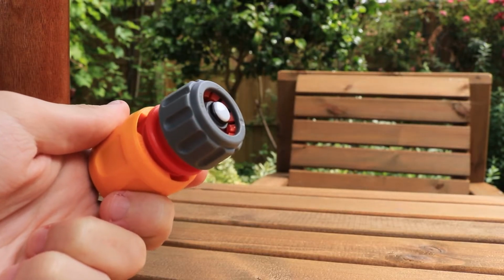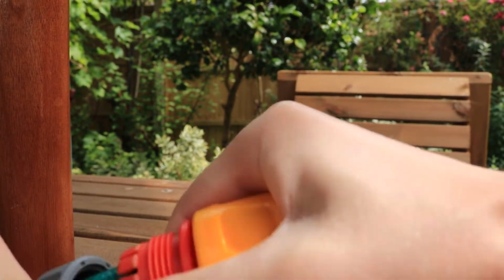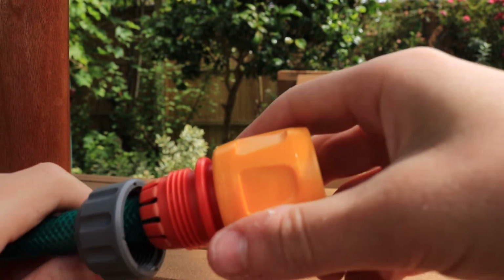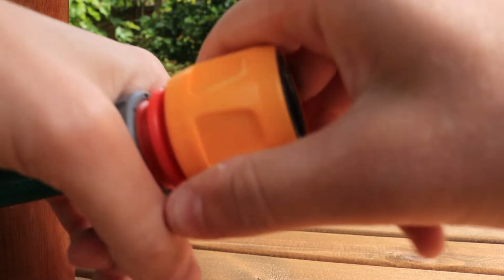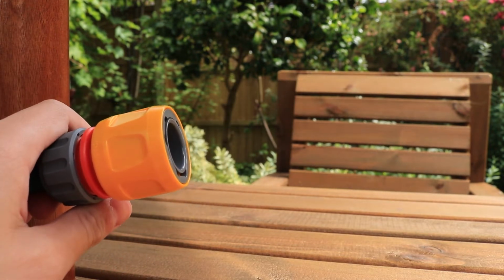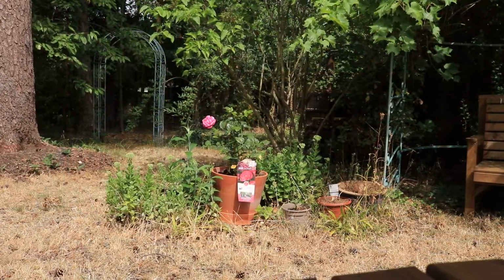Hosepipe Nozzle Replacement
Quick tutorial on how to fit a new replacement nozzle on your existing hosepipe

No tools needed - just your replacement nozzle only